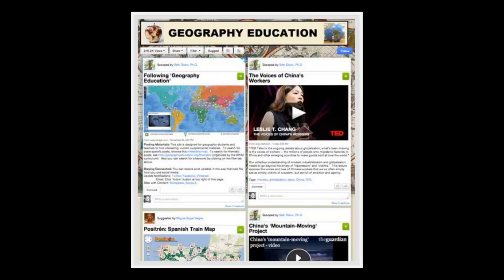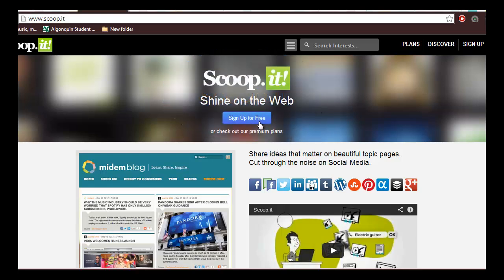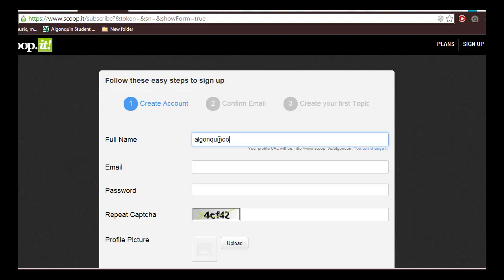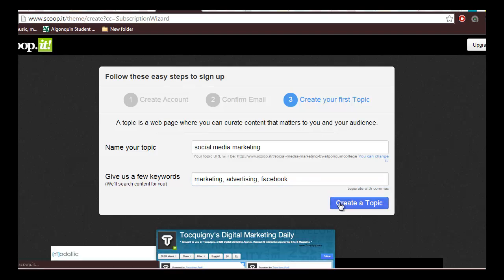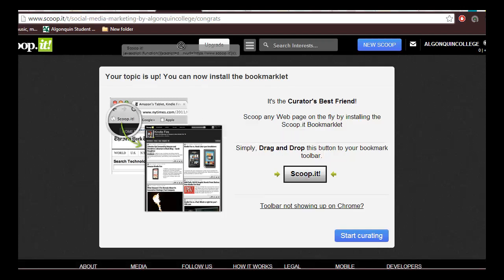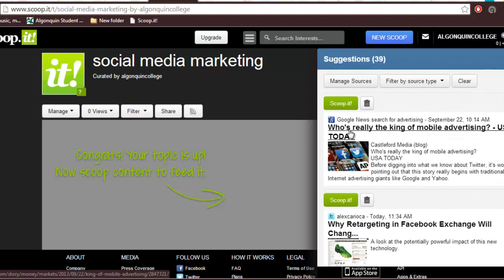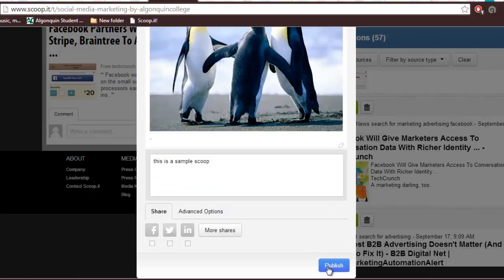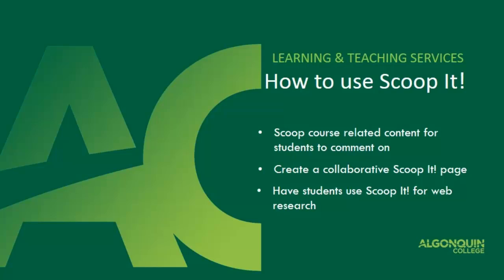Intro to Scoop It!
Learn how you can use scoop.it in the classroom.